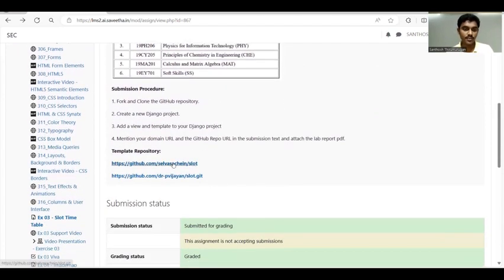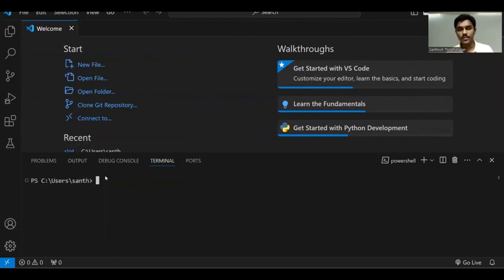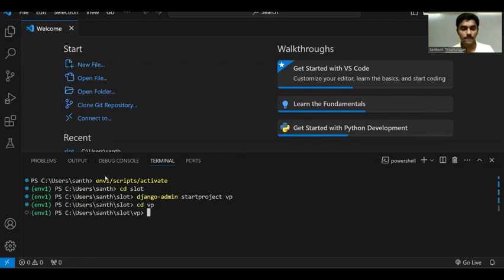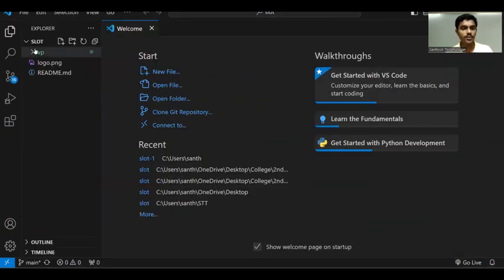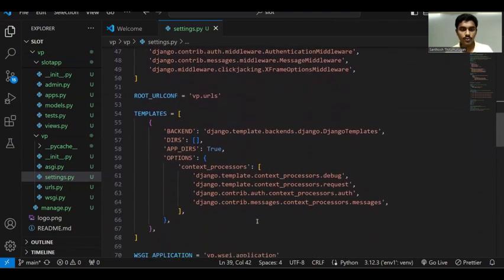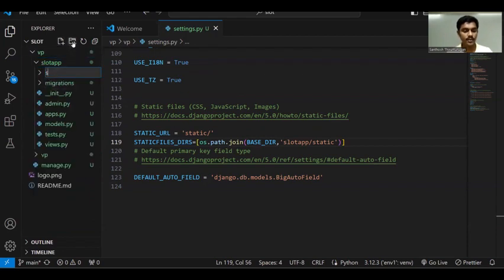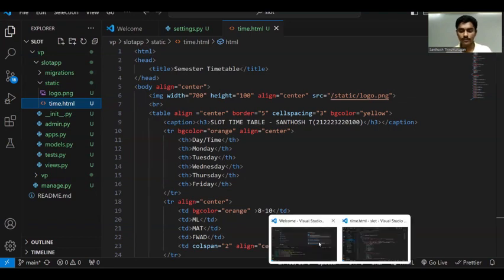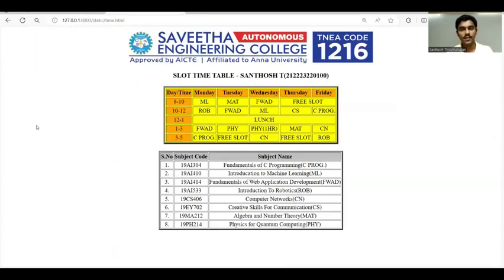Let's Create a Slot Time Table ! But Using DJANGO!